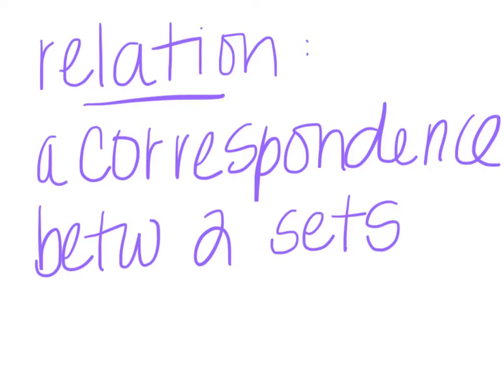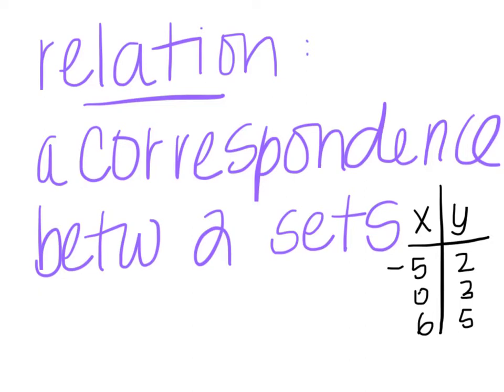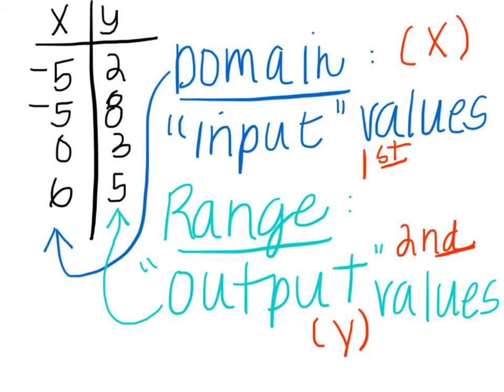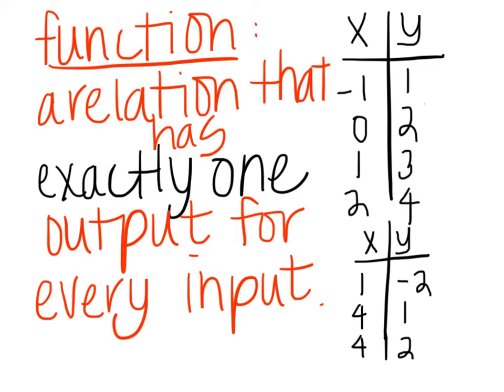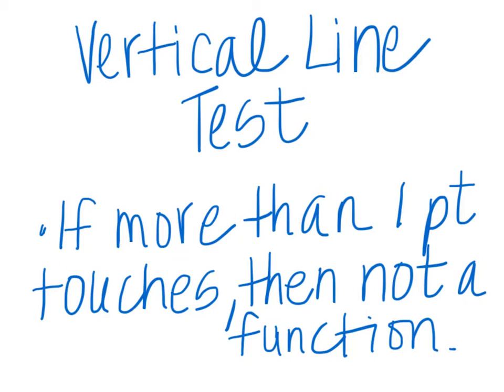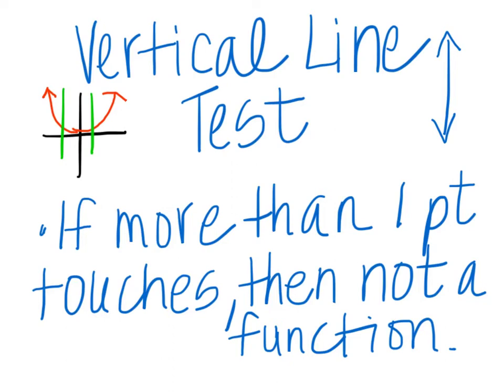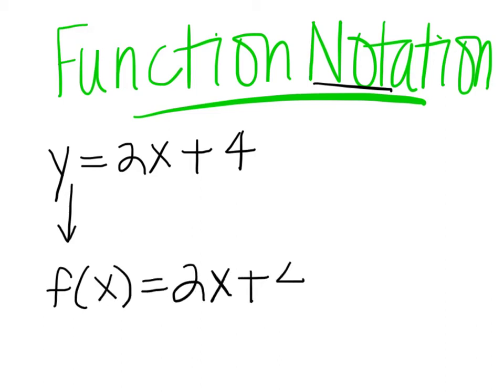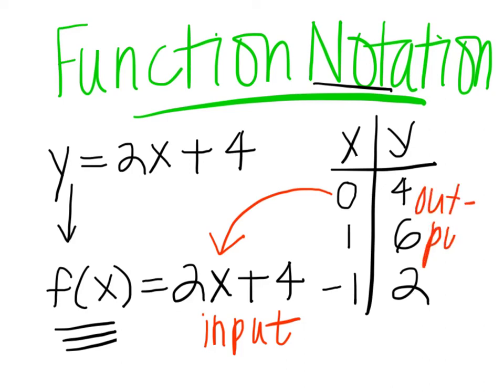Functions & Relations (Unit 10/L 10-11)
Relations, functions, domain, range, vertical line test, function notation